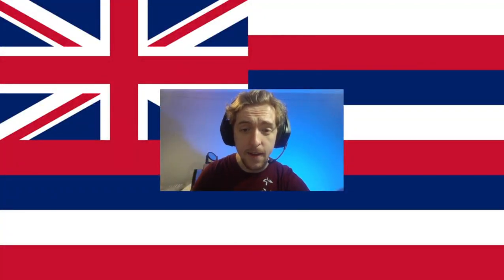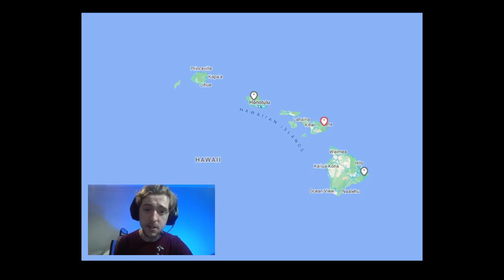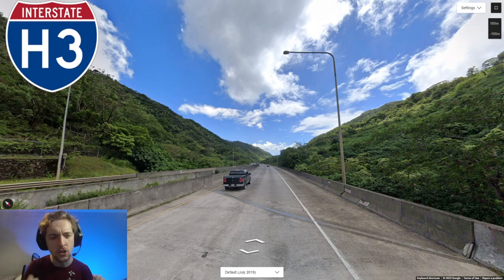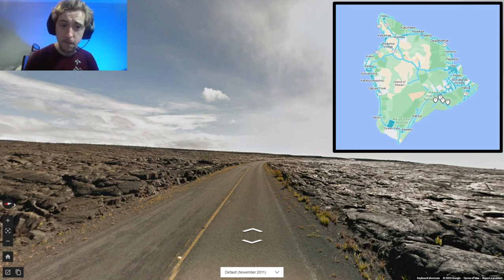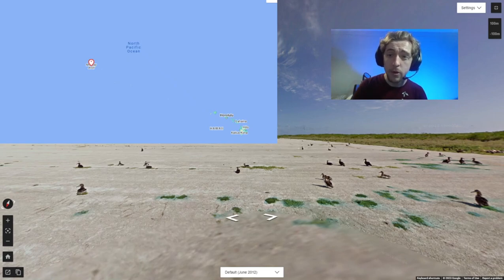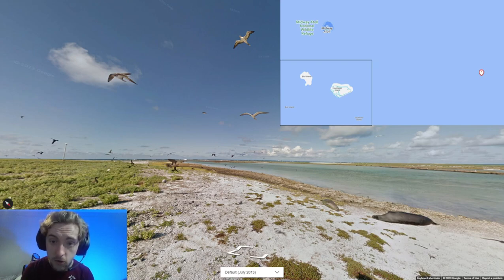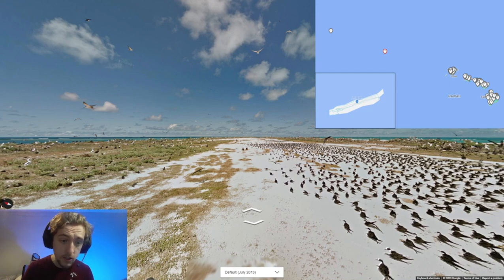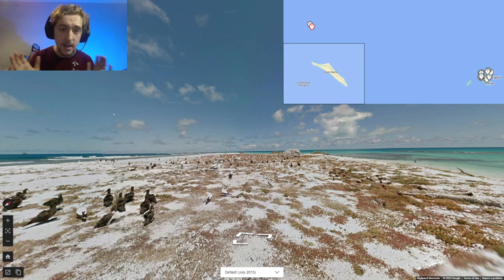Important GeoGuessr Tips for Hawaii and Midway Atoll!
Top 5 GeoGuessr Tips for Hawaii. Tips for Amateurs. A big thanks to JHK for helping me out, once again!